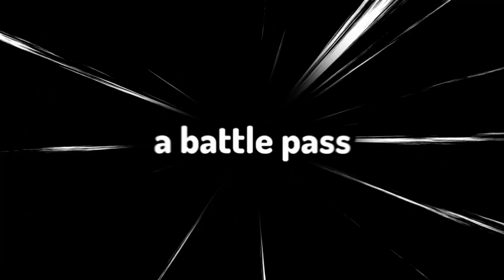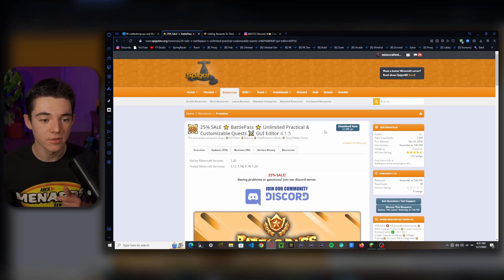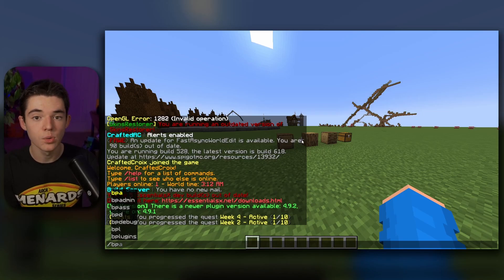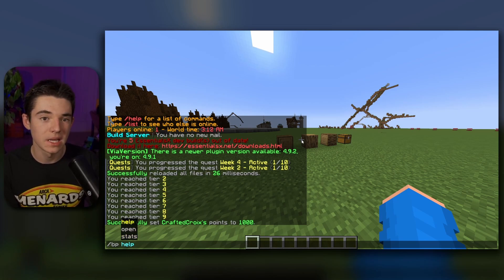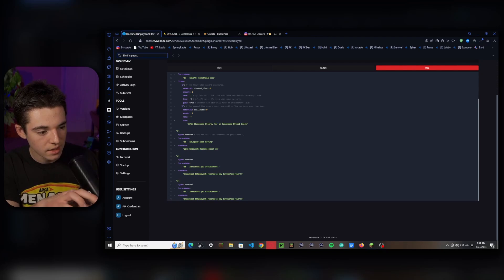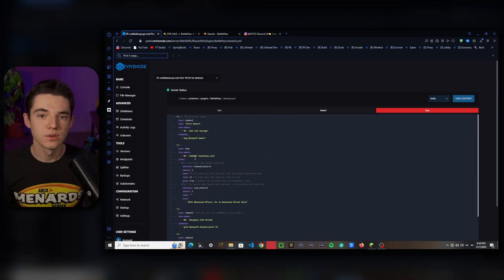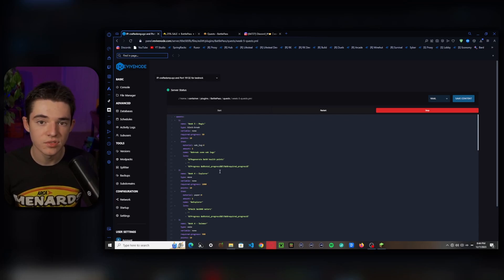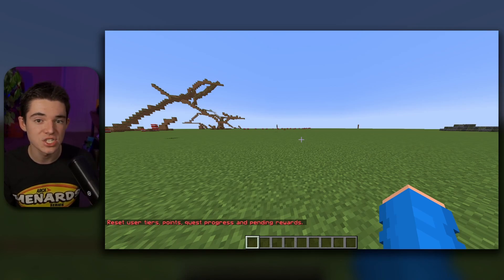Add a BATTLEPASS to Your Minecraft Server! Battlepass Plugin Tutorial + Showcase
Hello Crafters! Today I covered the Battle Pass Plugin. This is an excellent plugin for adding a super cool feature to your Minecraft server!
Soo what's a battle pass? Basically, users earn points from doing quests. They can unlock tiers if they are able to earn enough points. The rewards can contain nearly anything: cosmetics, crates, money, diamonds, and more!

Timestamps:
0:00 Battle Pass Plugin!
0:40 Important Info
1:29 Installation
2:08 Plugin Basics
4:01 Adding rewards
5:38 Adding rewards to the battle pass
7:15 Creating Quests
8:41 Block materials
9:48 Back to quests
3:35 Joining our server
10:20 Create a new season
10:49 My thoughts
11:24 Conclusion